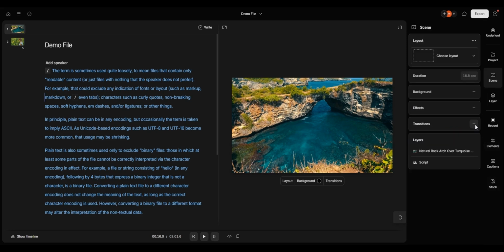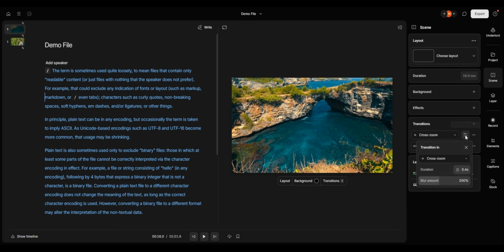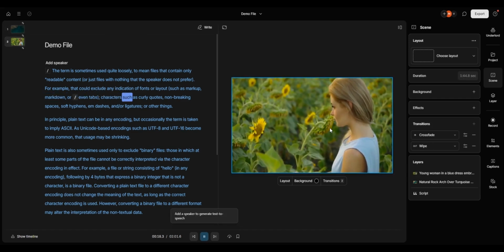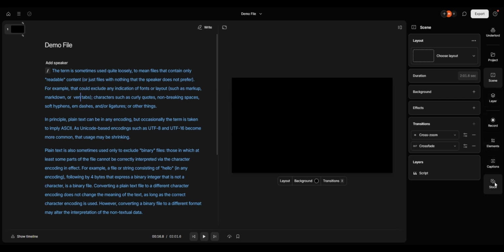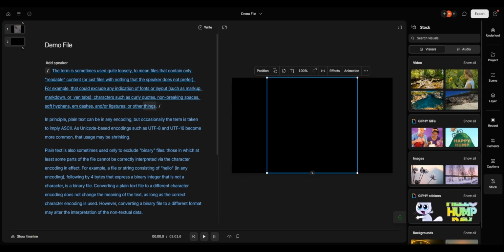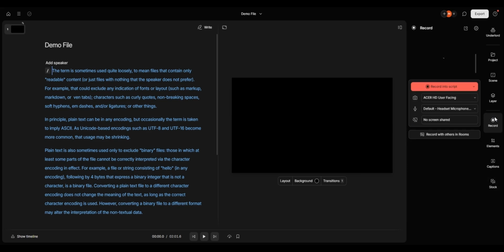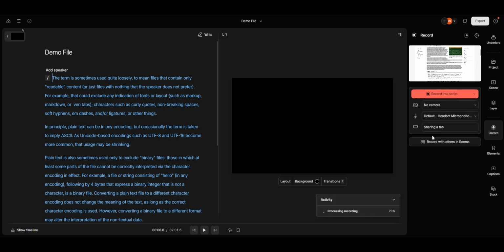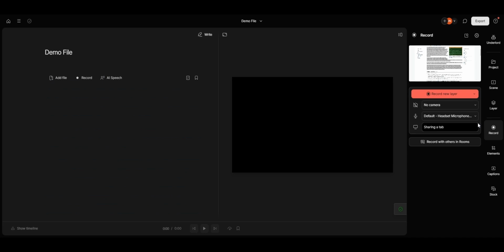Pro Tips for Flawless Descript Videos - 3 Mistakes To Avoid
🚀 Turn Your Descript Skills Into Cash! 💰 Grab the "Descript to Dollars" mini-course now and start earning TODAY!

Master the art of creating flawless videos in Descript with these pro tips! Learn how to seamlessly add new scenes, elevate your edits with smooth transition animations, simplify timelines using images, and avoid common recording issues by layering correctly. Whether you're a beginner or a seasoned editor, these expert insights will help you create polished, professional videos with ease. Watch now and take your Descript skills to the next level!

CHAPTERS:
00:00 - Intro
00:09 - Add New Scene Video End
01:00 - Transition Animation Between Scenes
02:11 - Add Image to Scene
03:04 - Record New Layer